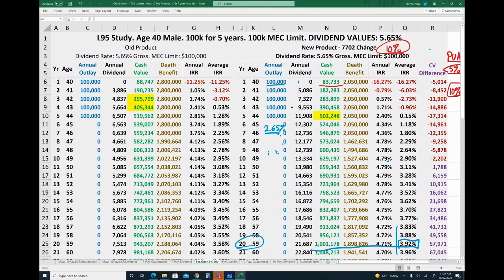A Surprising Fact About High Cash Value Life Insurance